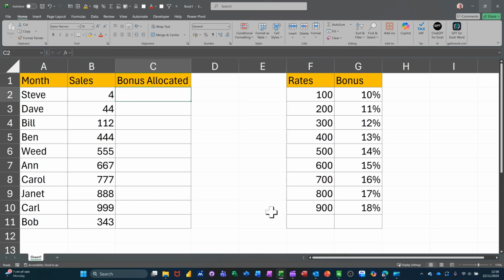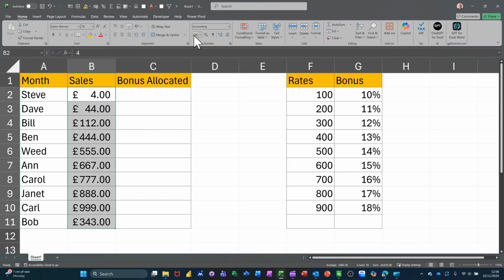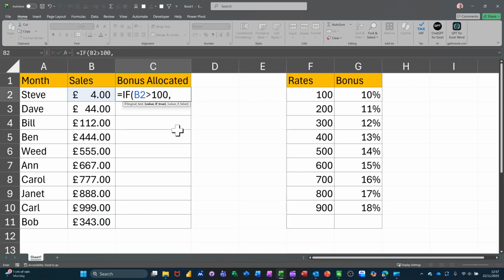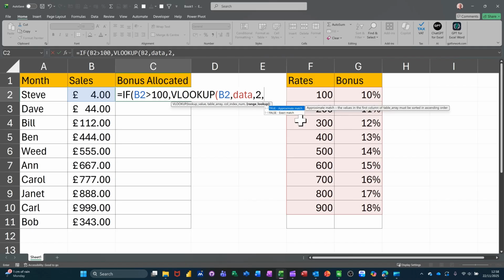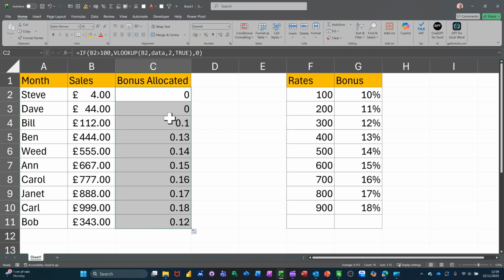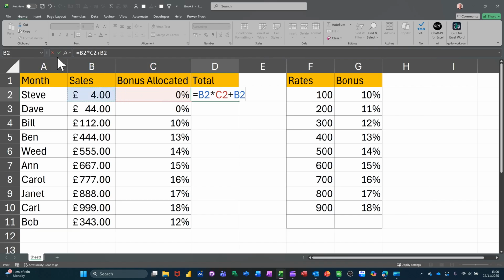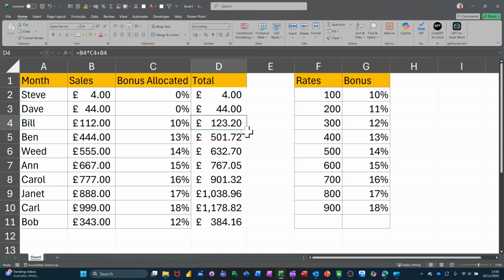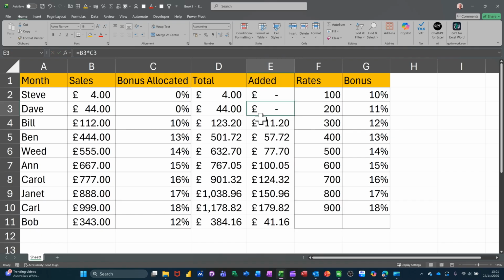Can You Combine IF and VLOOKUP in Excel? Watch This!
Learn how to combine an IF statement with a VLOOKUP function in Excel to create a dynamic bonus calculation. In this step‑by‑step tutorial, I’ll show you exactly how these two powerful functions work together, helping you automate decisions and build smarter spreadsheets.

You’ll learn how to:

Use IF and VLOOKUP in the same formula

Create a bonus column based on lookup values

Apply logical tests to control when bonuses are awarded

Avoid common errors when combining functions

Build a clean, reliable formula you can reuse in real‑world Excel tasks

This tutorial is perfect for beginners and intermediate users who want to improve their Excel skills and understand how to combine functions effectively.

Very cheap E_books are here:
Hi guys, welcome to this session in Microsoft Excel. In this module, I want to show you how you can combine an **if function** with a **vlookup in excel**. This **excel tutorial** will walk you through setting up an **excel formula** and applying it to calculate bonuses, offering valuable **excel tips**. You will learn how to use an **if statement excel** together with VLOOKUP to automate calculations efficiently.